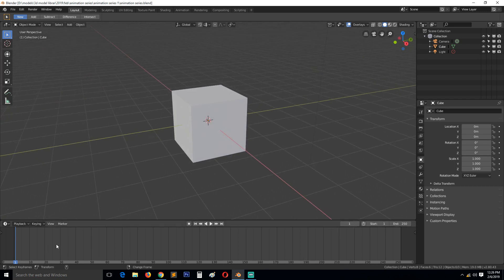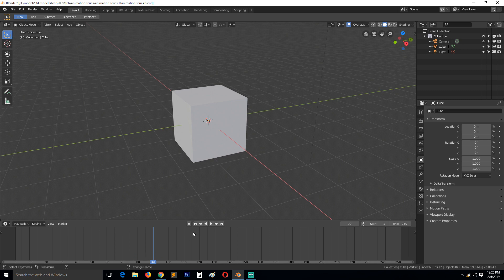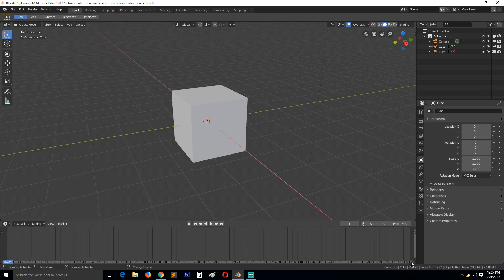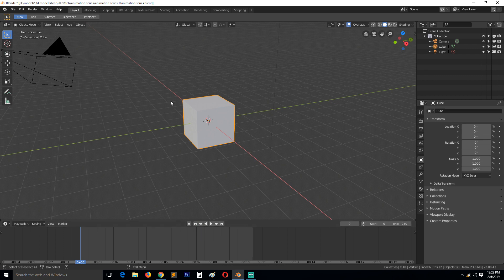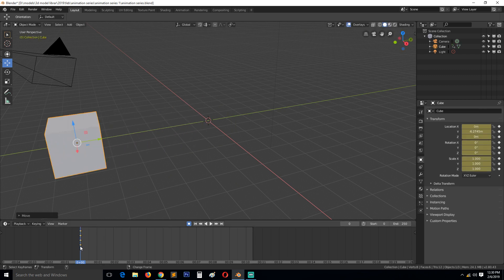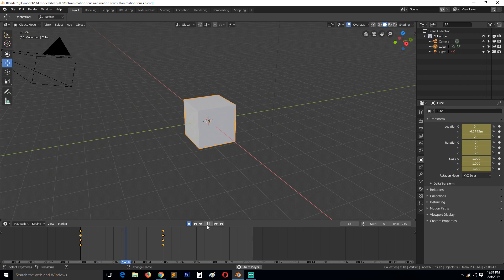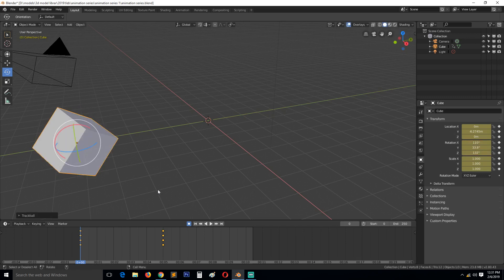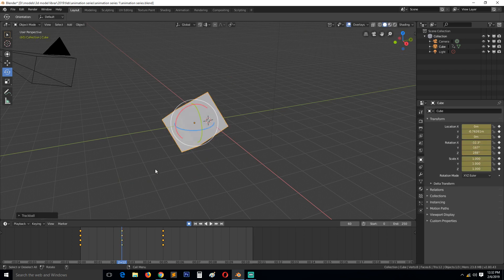blender 2.8 animation tutorial series part 1